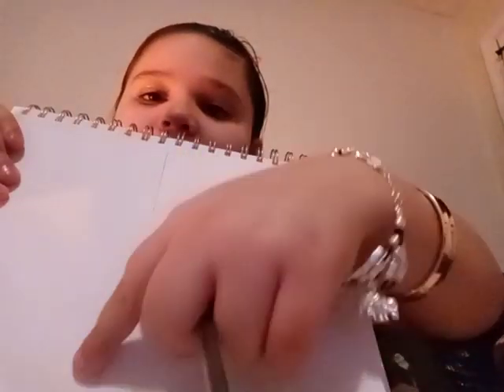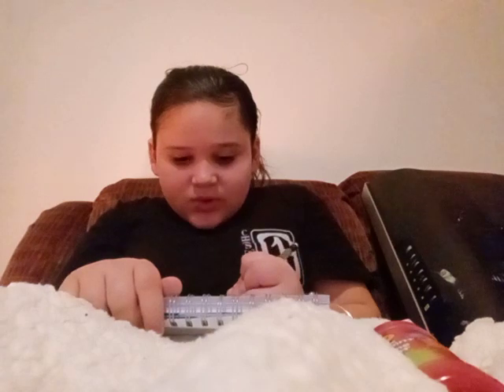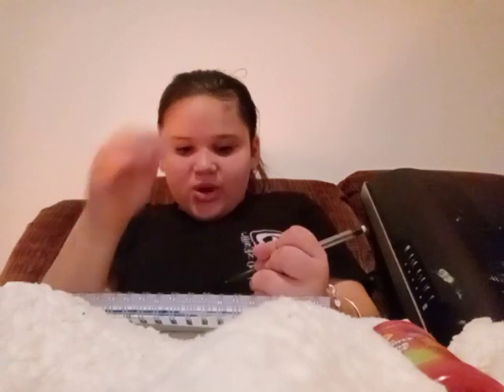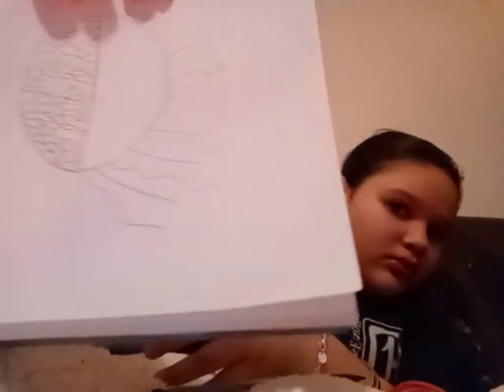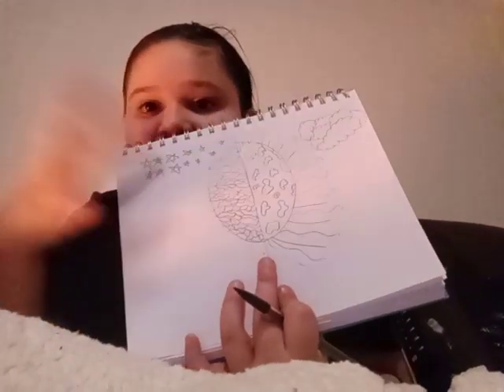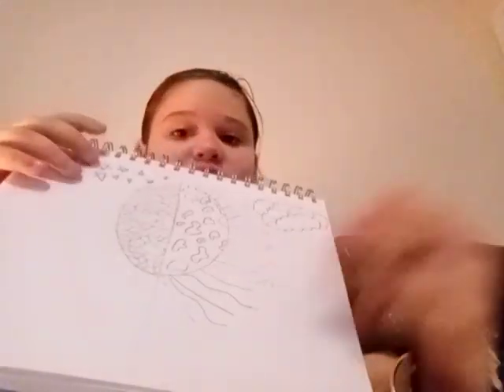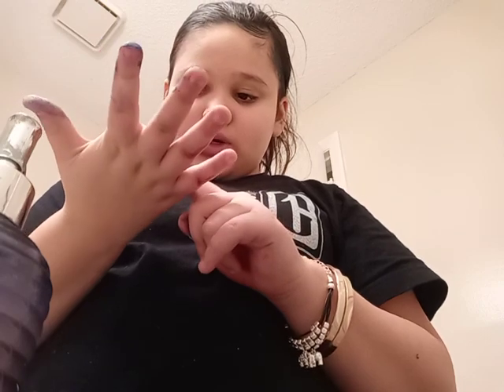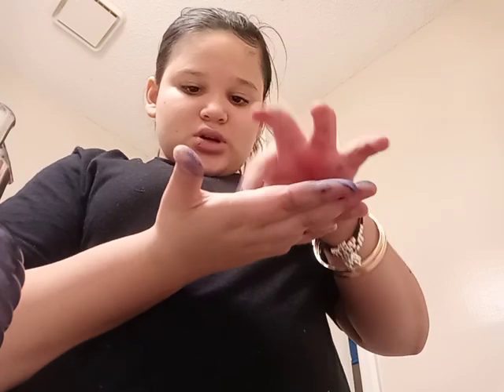painting a daytime and nighttime picture and playing fortnight